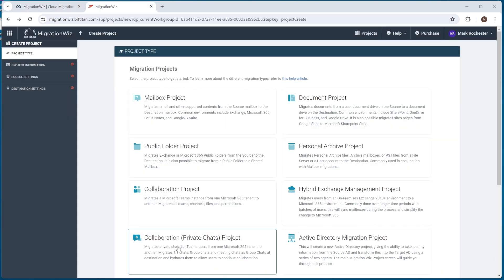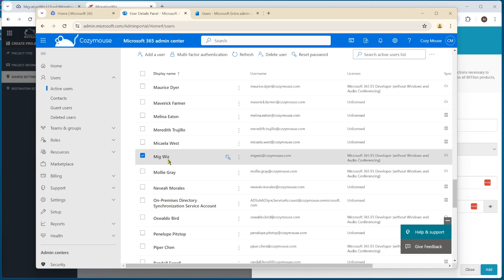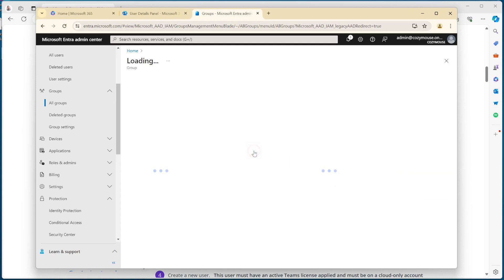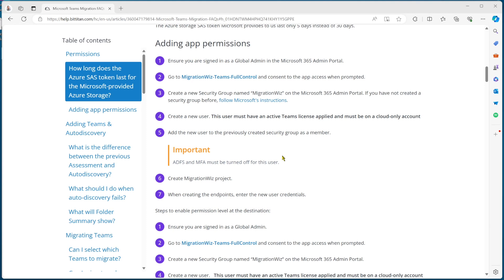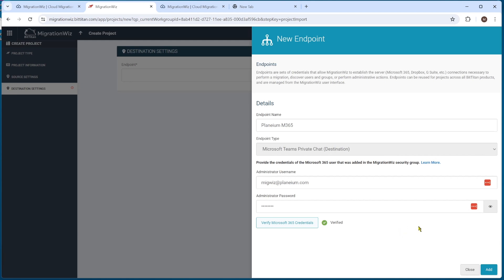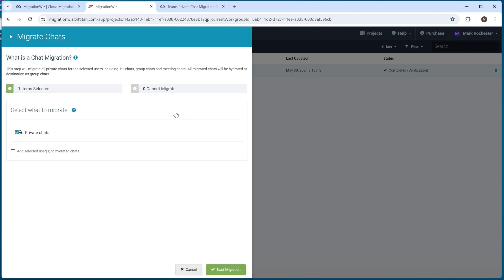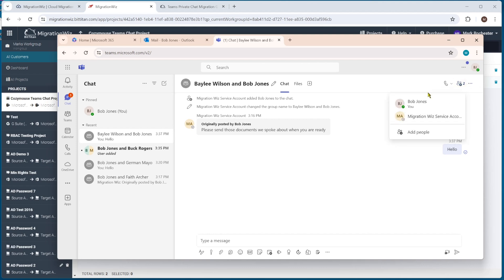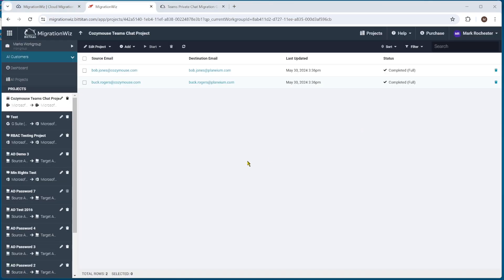Teams Private Chat Migrations with MigrationWiz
Discover how to effortlessly rehydrate private chats in Microsoft Teams using MigrationWiz! In this comprehensive tutorial, we guide you through the step-by-step process of restoring private chat history during a Teams migration. Whether you're moving to a new tenant or consolidating multiple tenants, this video will help ensure a smooth transition and keep your team conversations intact.